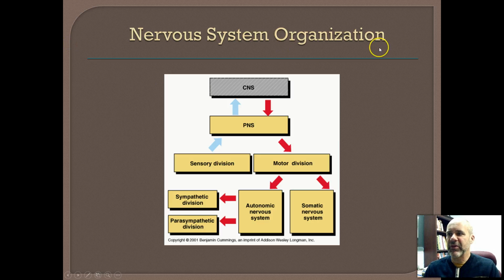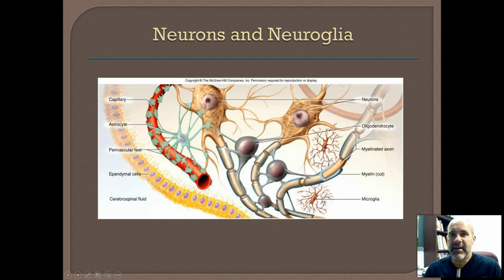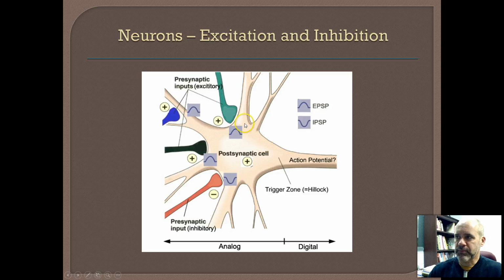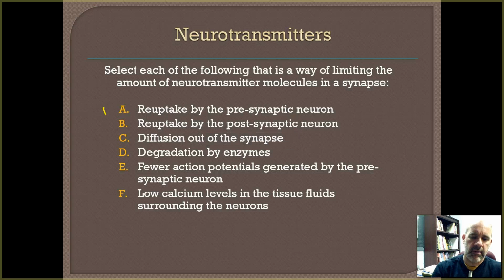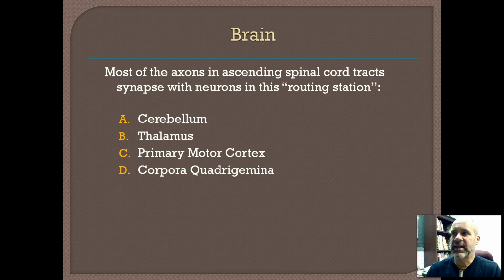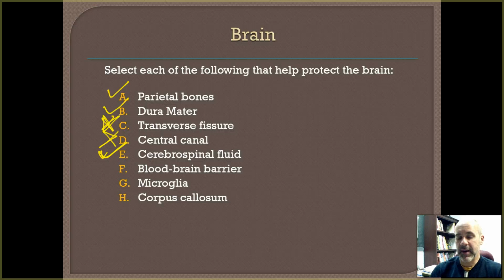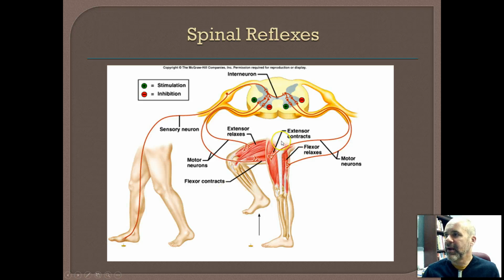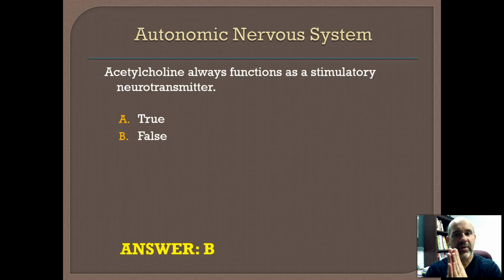BIO 201 - Unit 5 Physiology Exam Review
This is a review for the physiology part of Unit 5 in my online BIO 201 course.